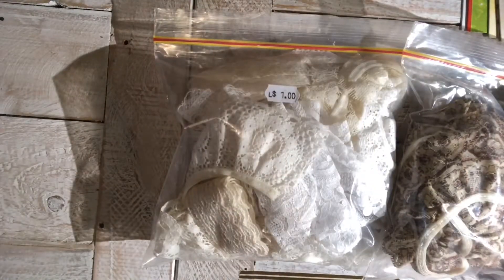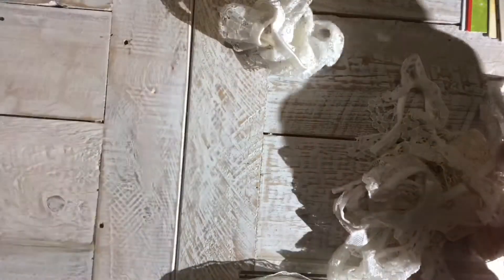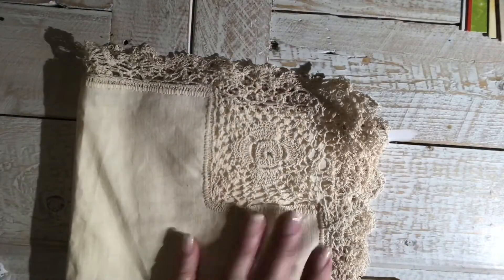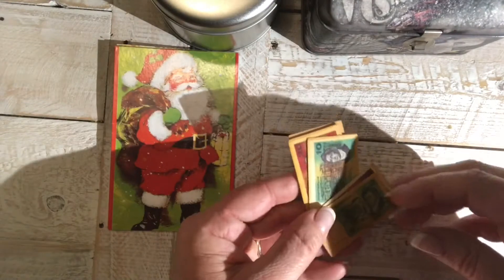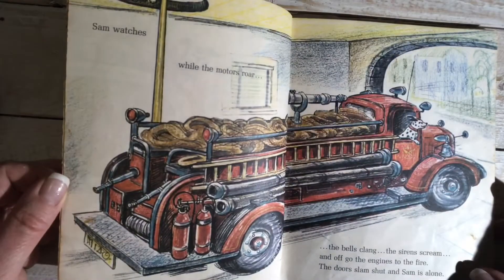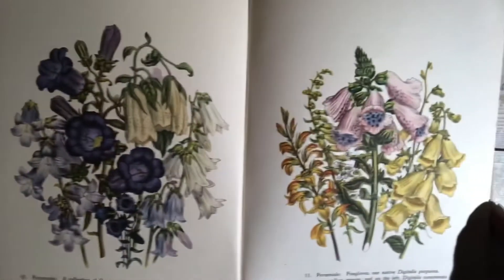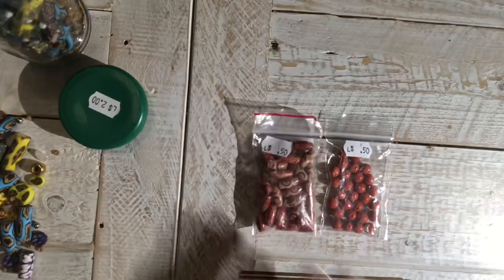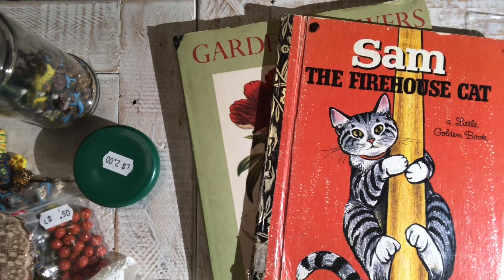Op shop haul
Some great finds today at a couple of op shops. Lace, beads, little golden books and more!